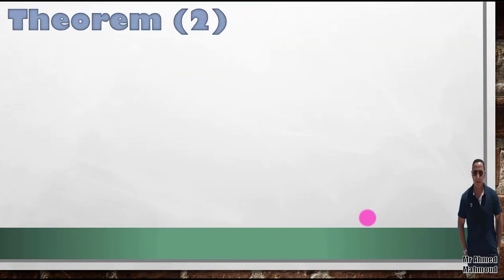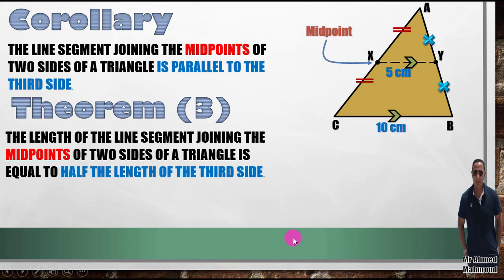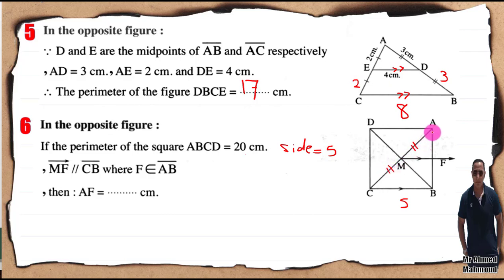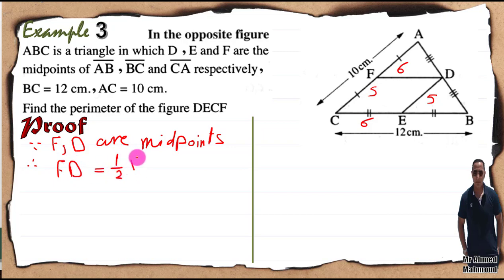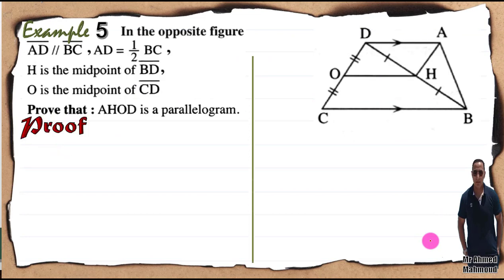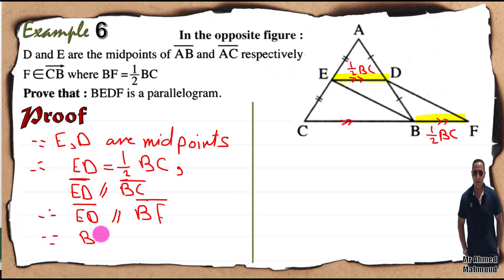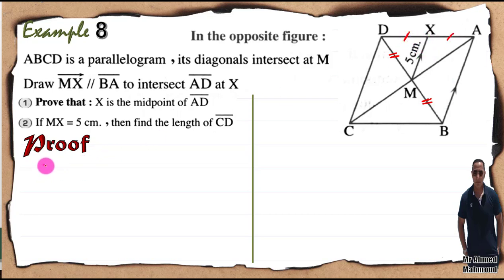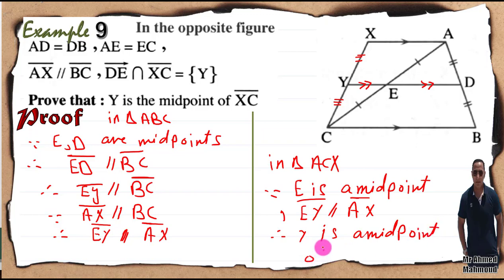Geometry 1st prep 2nd term unit 3 lesson 6 follow the Triangle